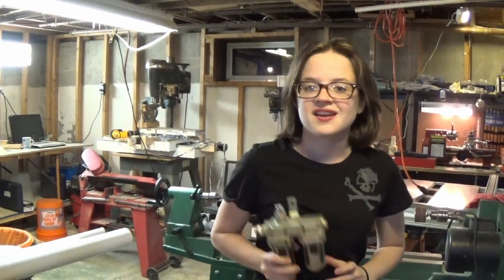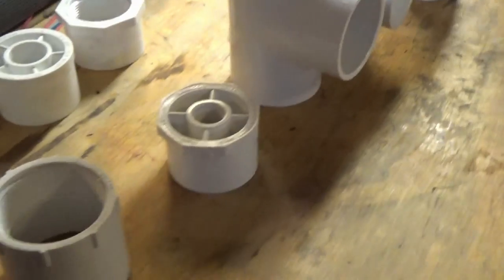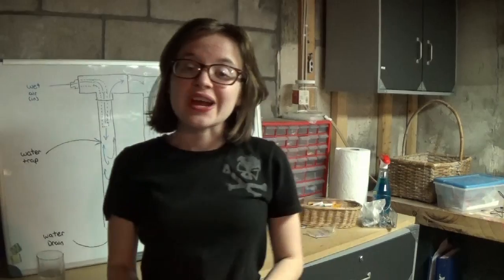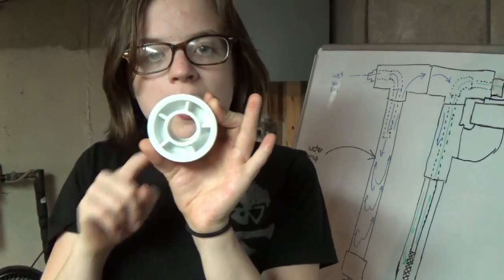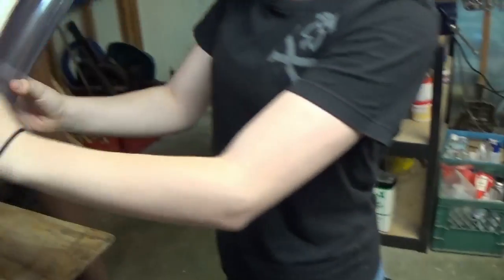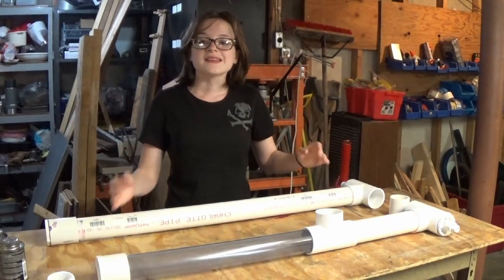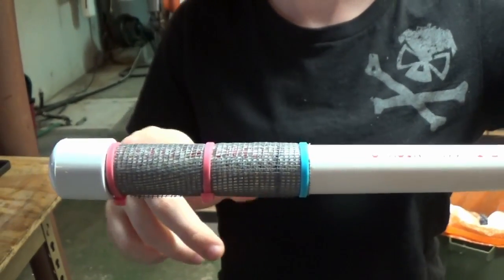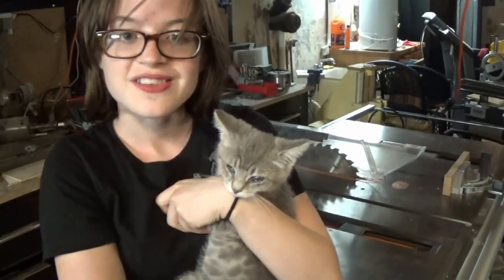Ep 11 Dirt Cheap DIY Dessicant Air Dryer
With the humid air in Teddyland and my high SCFM air supply, I need to upgrade my air dryer so that my blasting media stays dry over long hours of sandblasting.  Watch as I build a Dirt Cheap, Do-it-yourself, Dessicant Air Dryer out of PVC pipe.